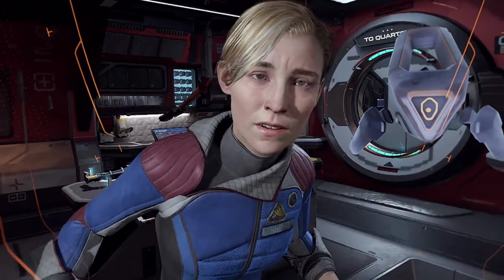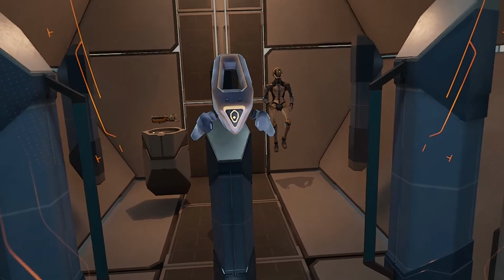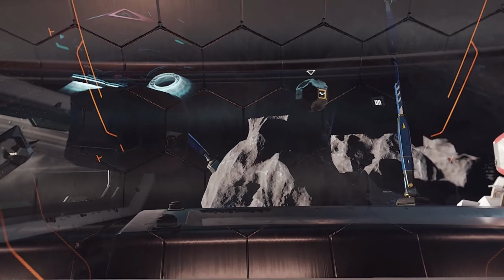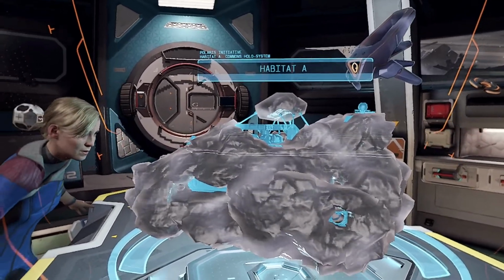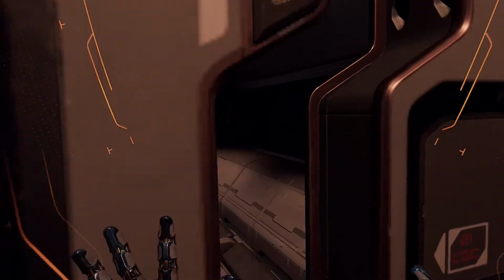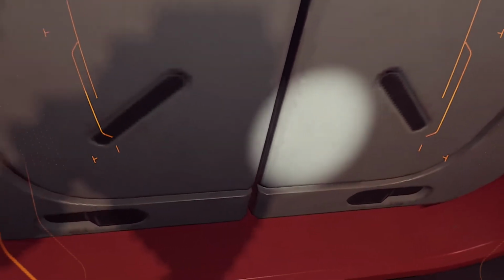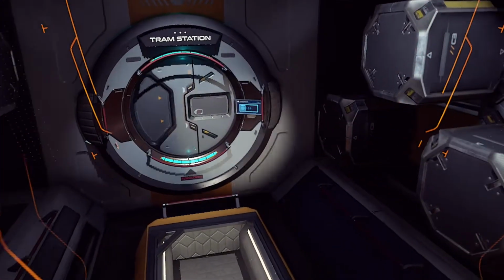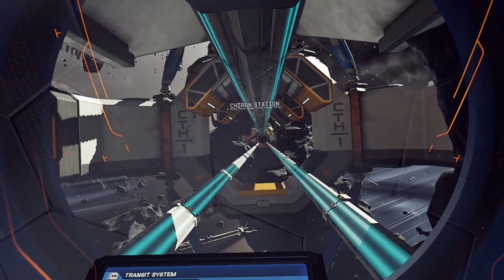Lone Echo II 00 *SPOILERS* PART 1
Playing Lone Echo 2 on Oculus Quest 2 via Virtual Desktop *Spoilers*